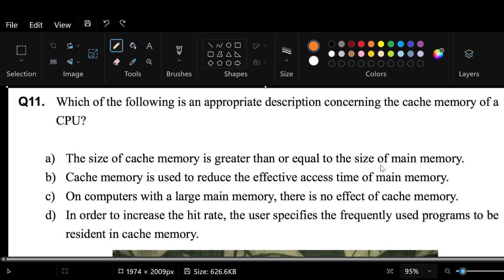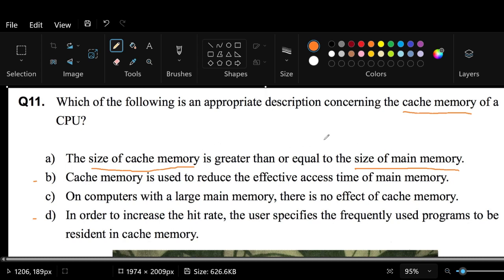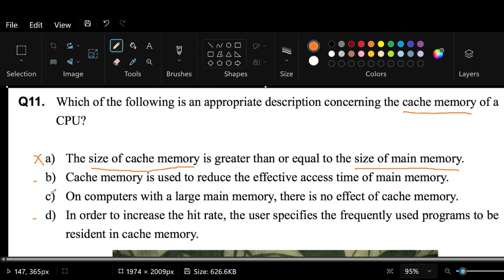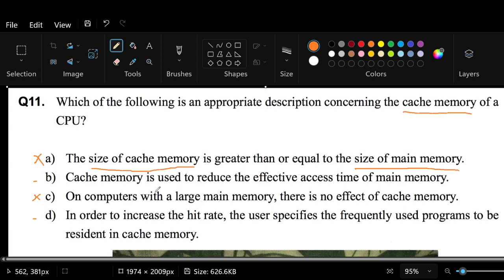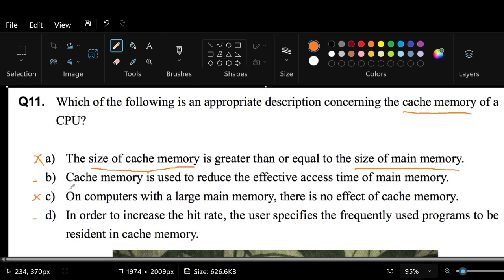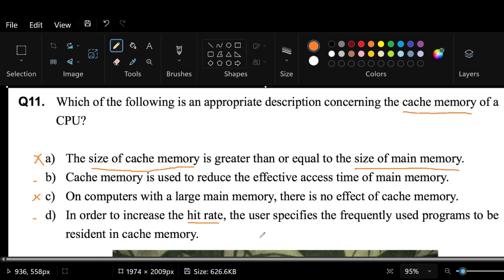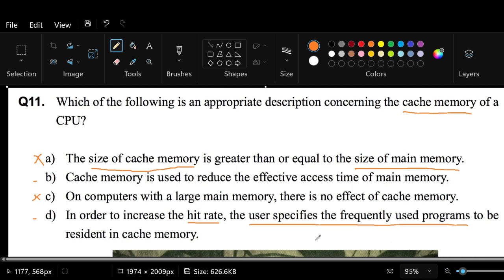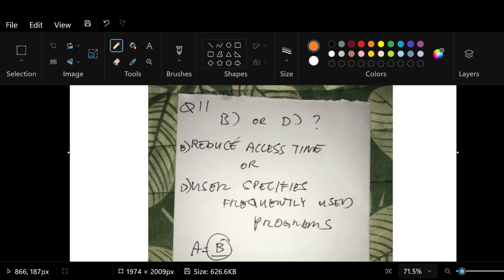PhilNITS Oct 2022A IP11: Cache Memory | Answer with Explanation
Oct 2022A IP11: Cache Memory | Answer with Explanation